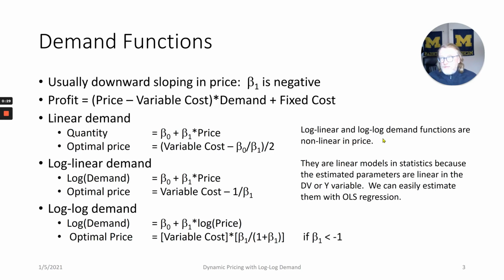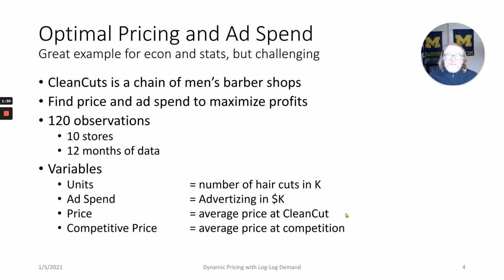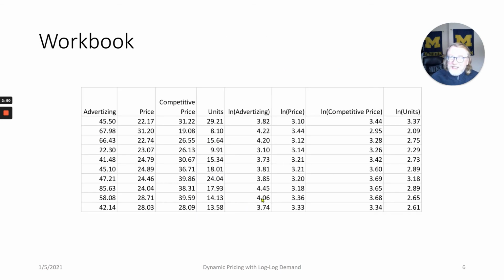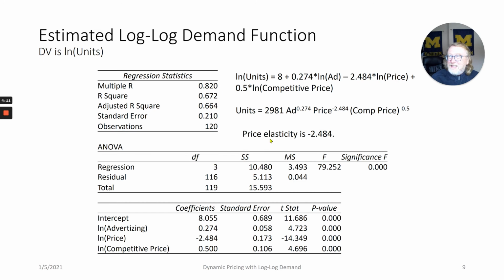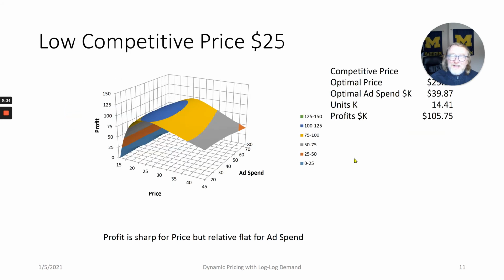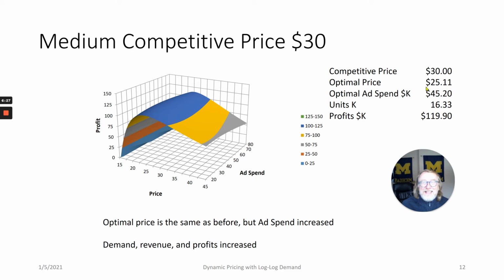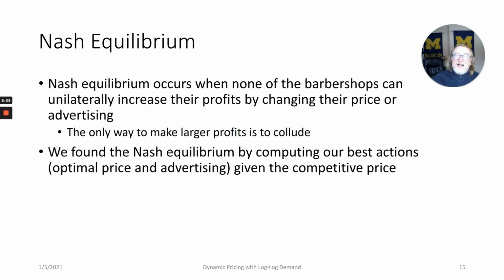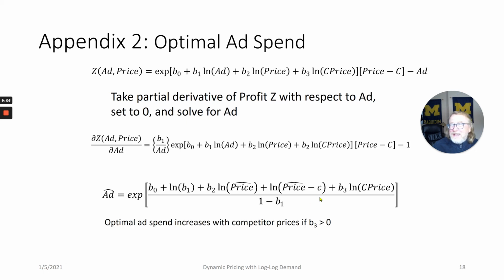V2 Dynamic Pricing with Log Log Demand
A series of 5 videos introduces dynamic pricing or revenue management that is widely used by airlines, hotels, and e-commerce.
V1 starts simple with a monopolist and linear demand.
V2 uses log-log demand to find Nash equilibrium.
V3 introduces endogeneity and two-stage least squares.
V3P1: Endogeneity
V3P2: 2SLS
V3P3: Example of 2SLS for Education

Peter Lenk has a PhD in Statistics in 1984 and taught at NYU and UM business schools.